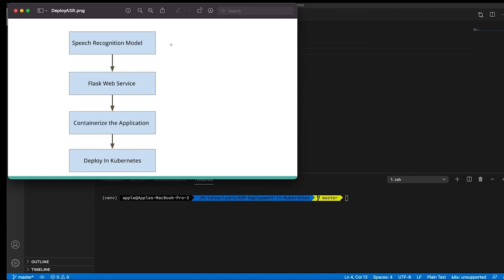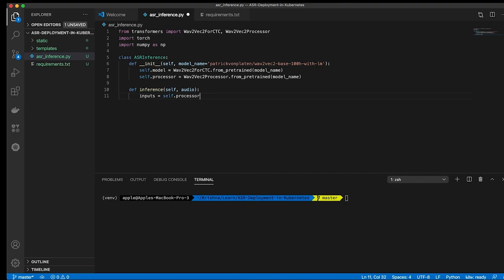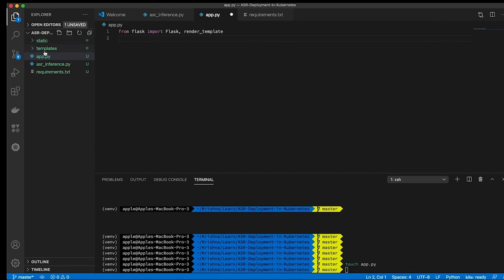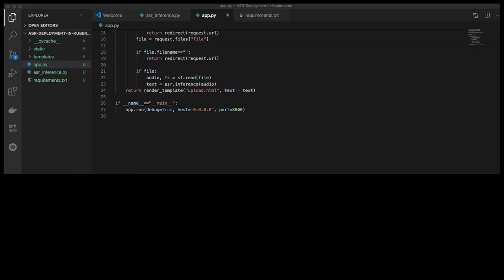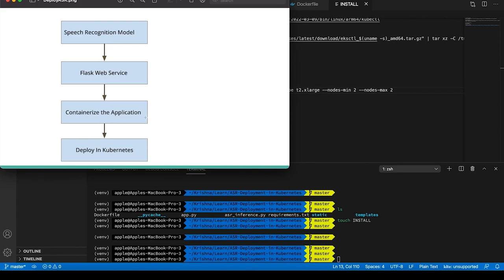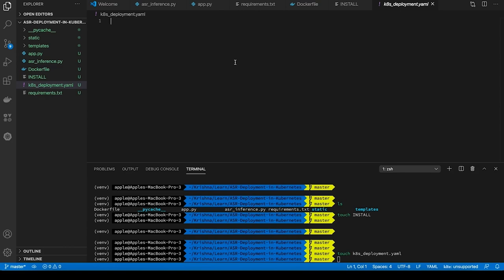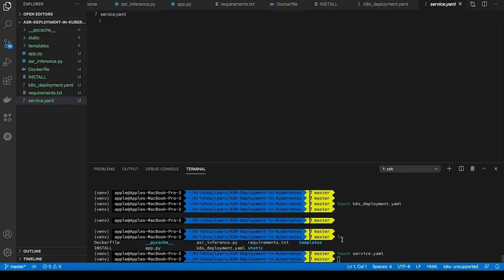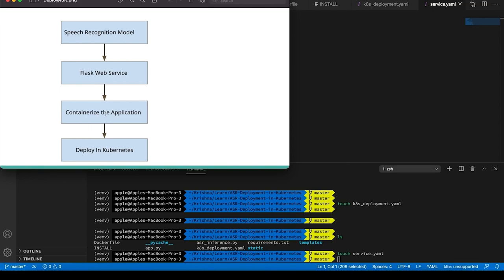Deploy Wav2Vec2.0 based Speech Recognition Service in Kubernetes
In this video, I'll show how to deploy speech recognition service in Kubernetes. We create a flask web service for Wav2Vec2.0 model from Huggingface library, we then build and push the docker image to docker hub and finally deploy it in EKS Kubernetes cluster in AWS.